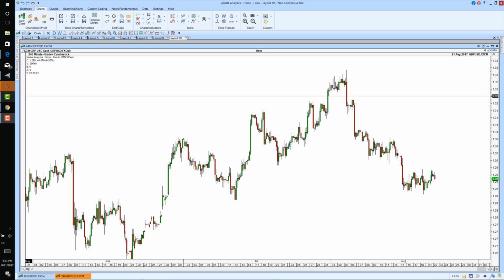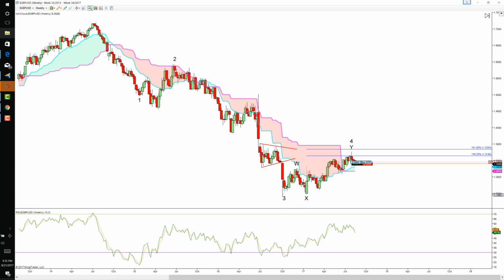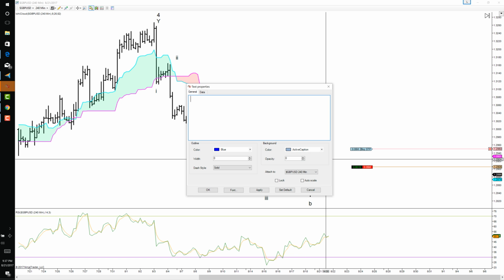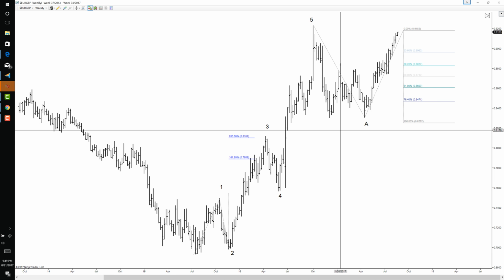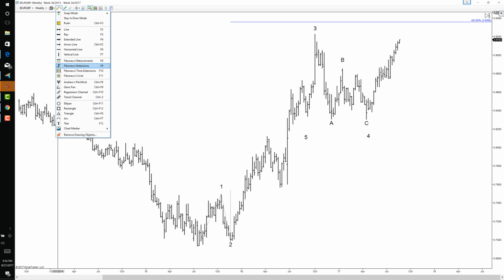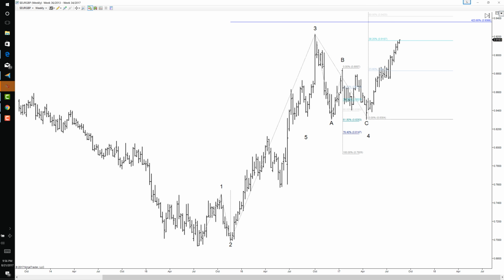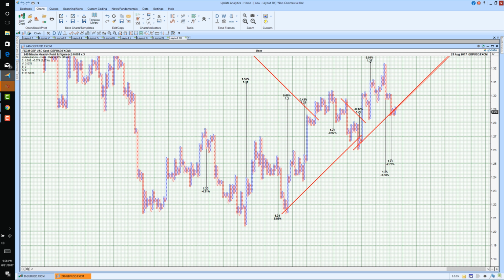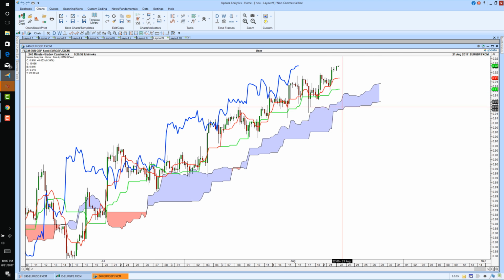GBPUSD & EURGBP Counts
I realized that my last post did not show my sterling charts, so I posted a new gbpusd chart followed by how I count waves using a large time frame, the going down to smaller time frames to come up with the best probable trade. I used the EURGBP chart and started from the weekly and the four hour chart.